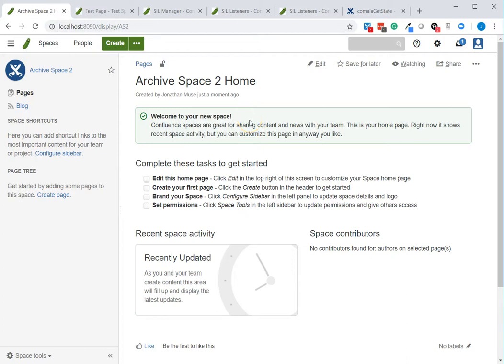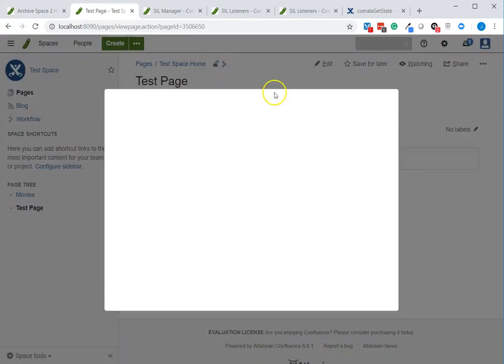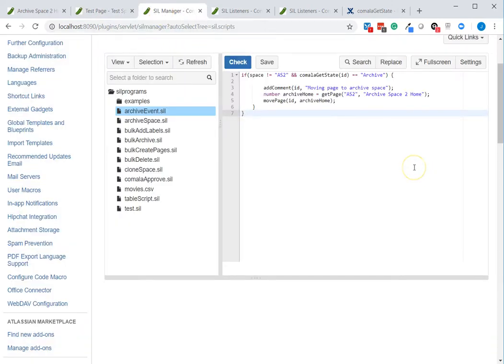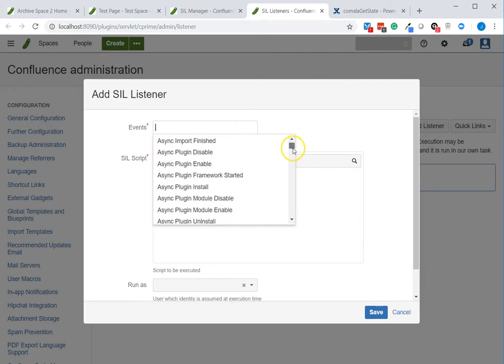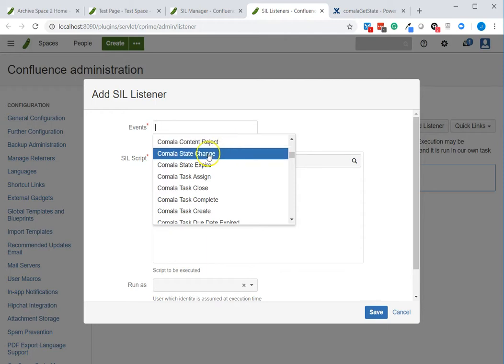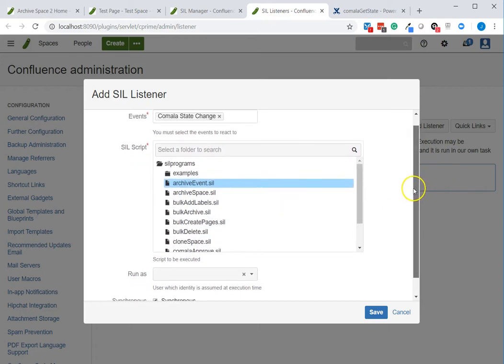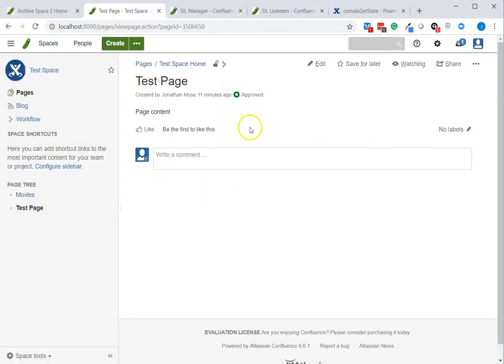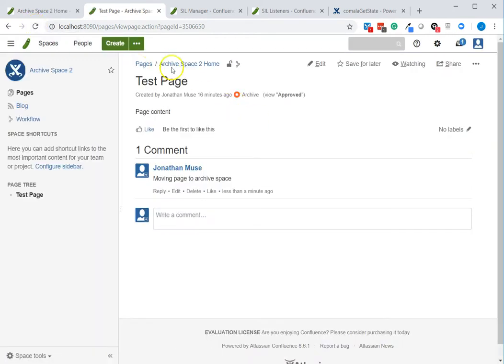How to auto archive Confluence pages using Comala Workflows and Power Scripts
In this video we explain how to easily automatically archive pages in Confluence thanks to Comala Workflows and Power Scripts™ for Confluence.